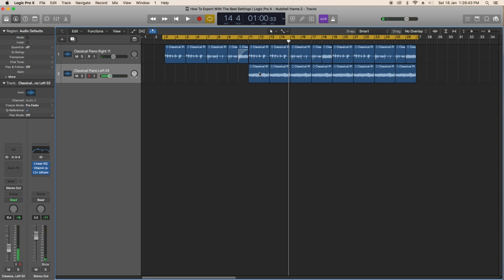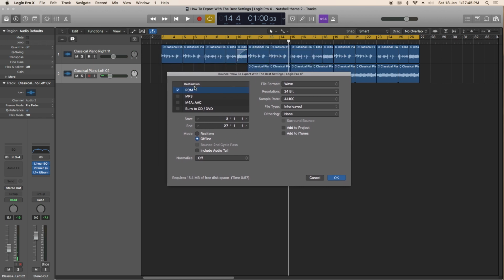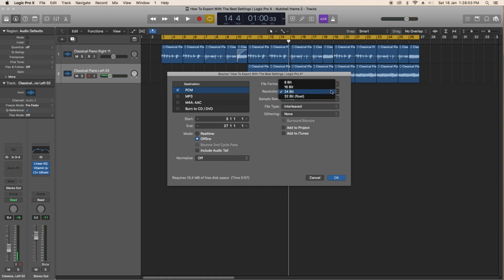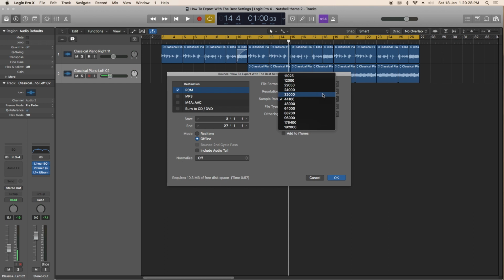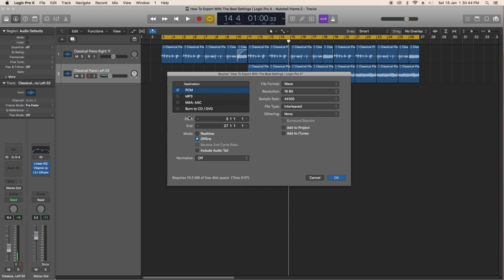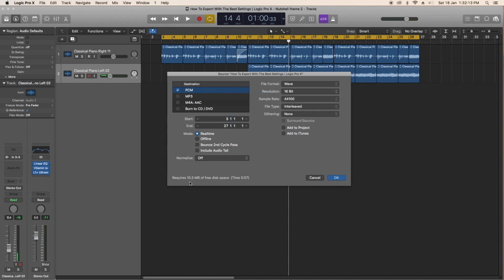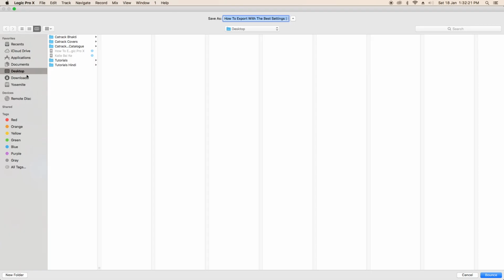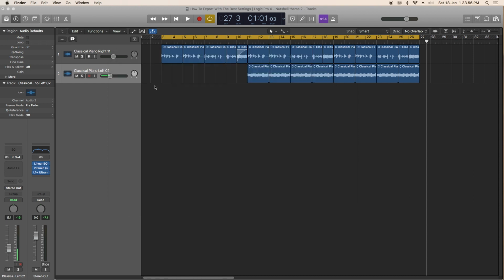How to Export With Best Settings In Logic Pro X | Logic Pro X Tutorial | Nutshell School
This is a tutorial video on how to export with the best settings in logic pro X
Hope this video helps you all in exporting logic pro X

Nutshell School Tags